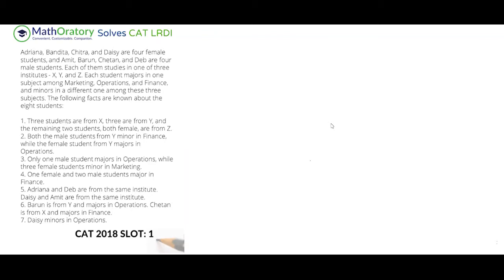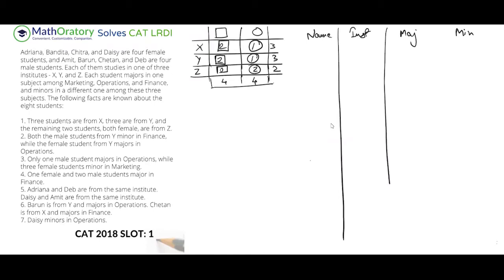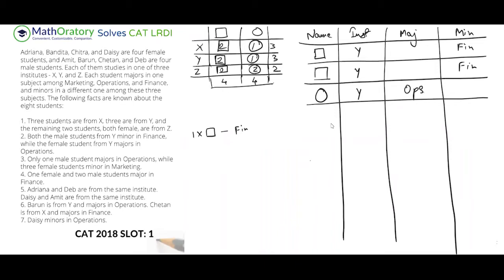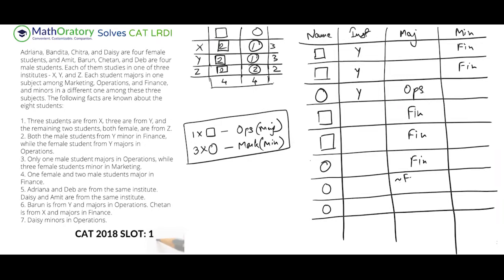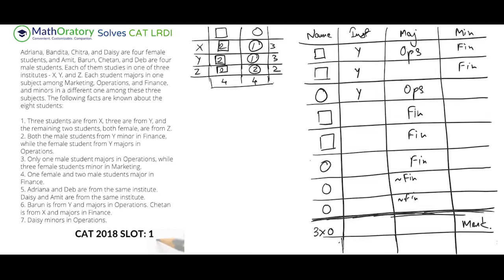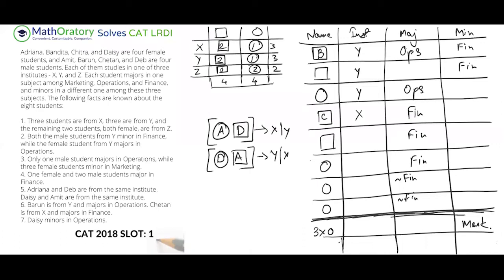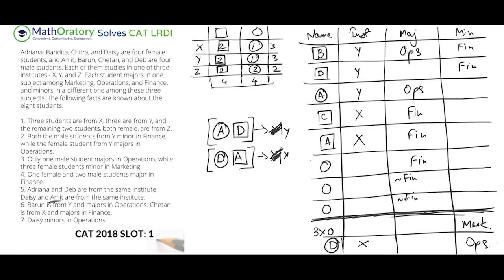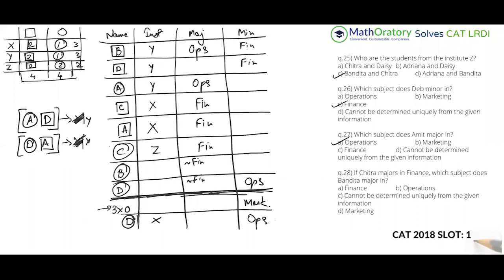LRDI CAT 2018 Slot 1 | Tabular Arrangement | Student Institute Major Minor